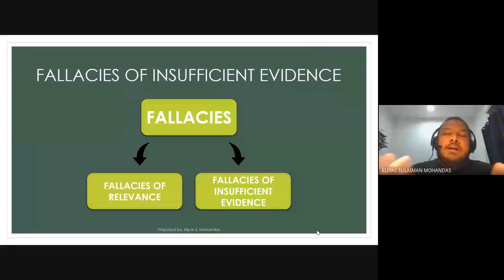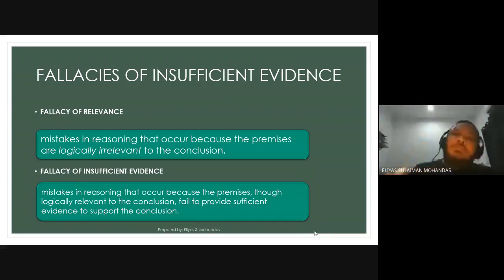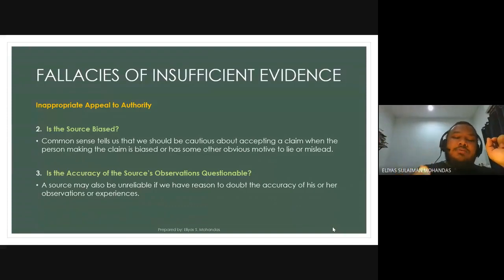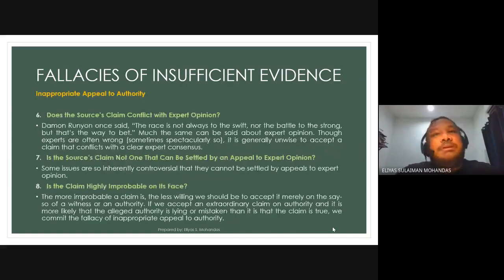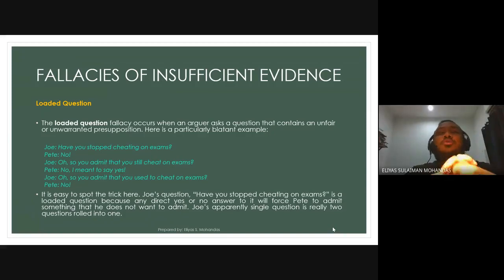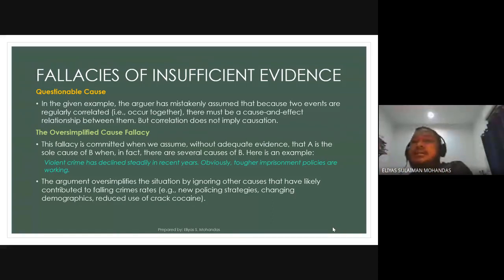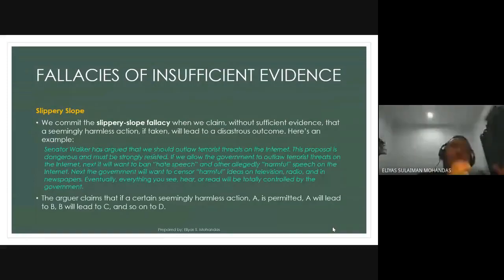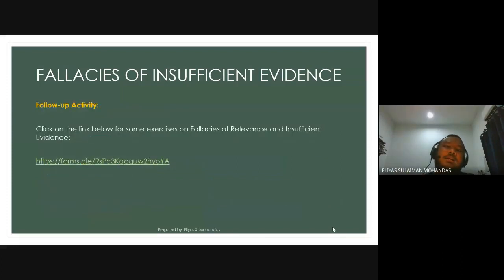Fallacy II Fallacies of Insufficient Evidence